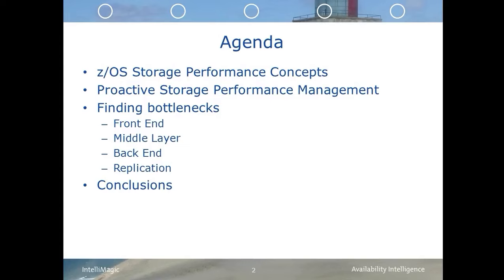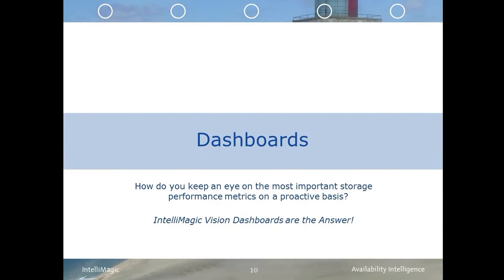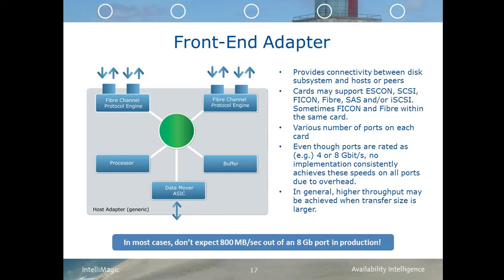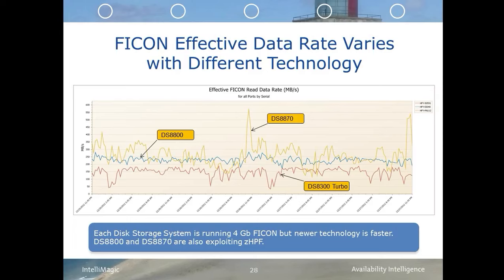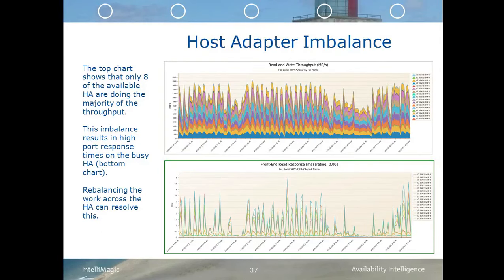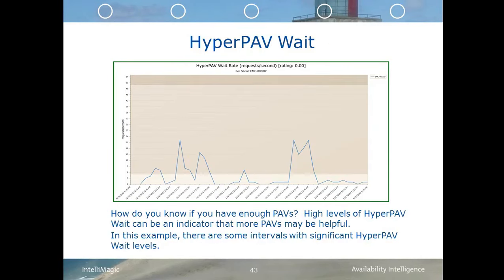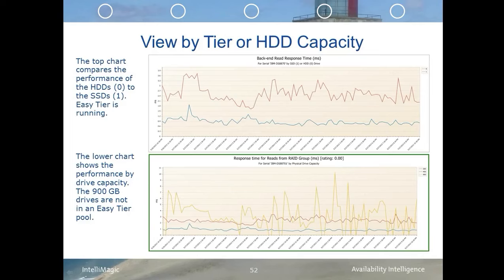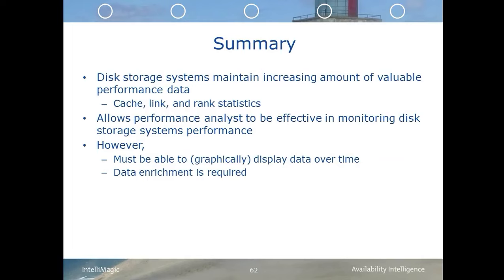A Practical Guide to z/OS Storage and Replication Performance Analytics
A Practical Guide to z/OS Storage and Replication Performance Analytics covers z/OS storage performance concepts, proactive storage performance management, and how to find bottlenecks in your z/OS environment.